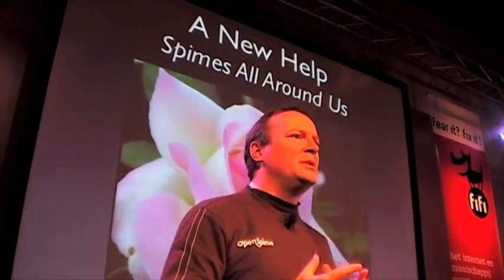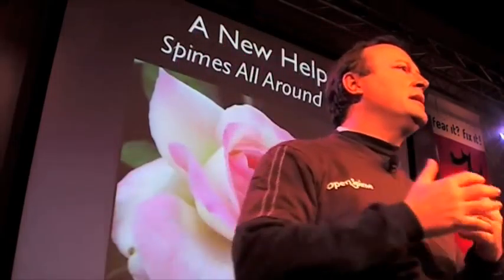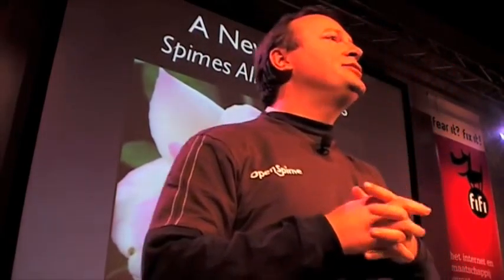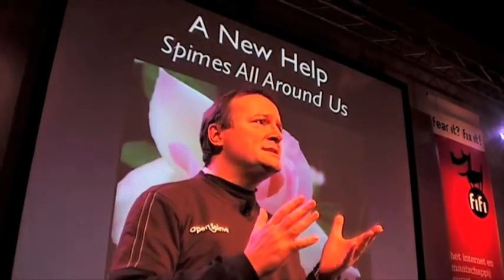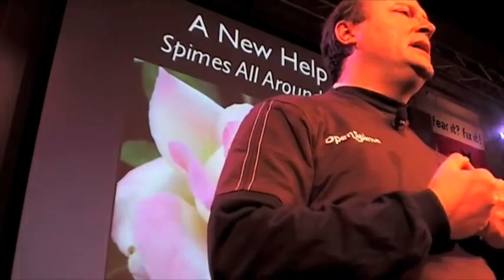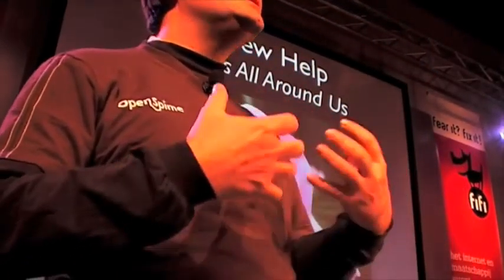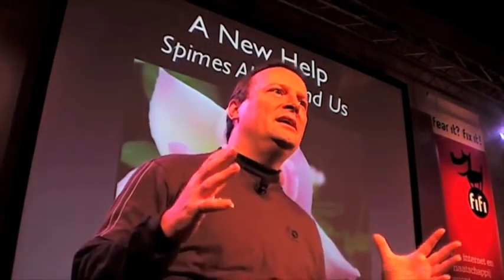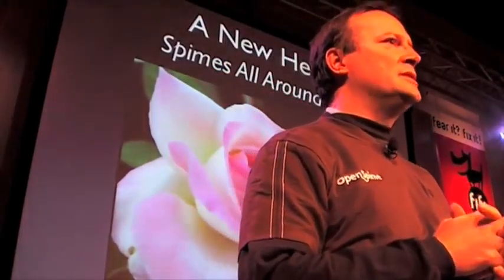A New Help: Spimes All Around Us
Spime networks are going to help in a substantial increase of our understanding of both natural and artificial environments, and to make them sustainable.

Extract from the WideTag - OpenSpime speech at the FIFI 2008 conference in Amsterdam about the Internet of Things.